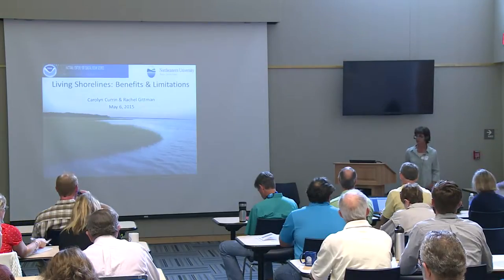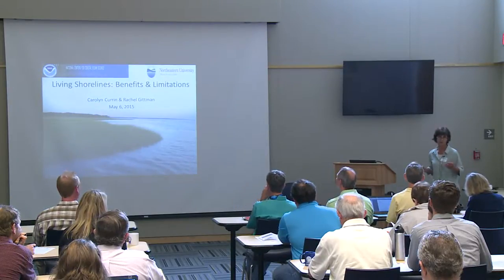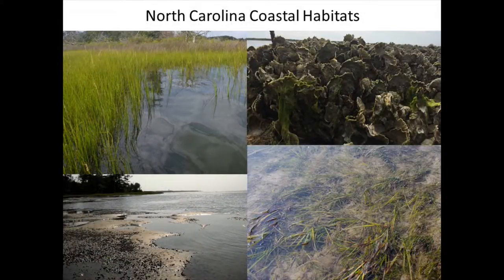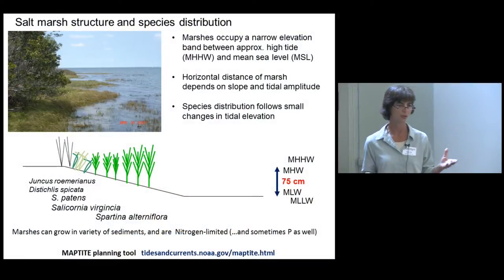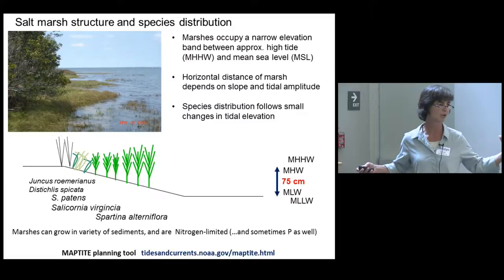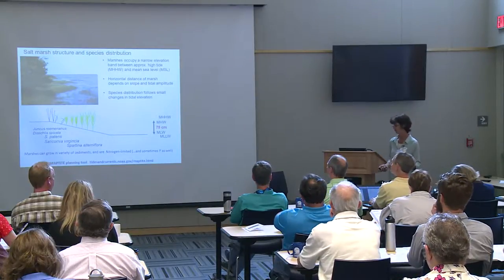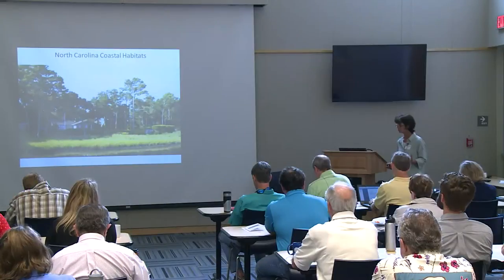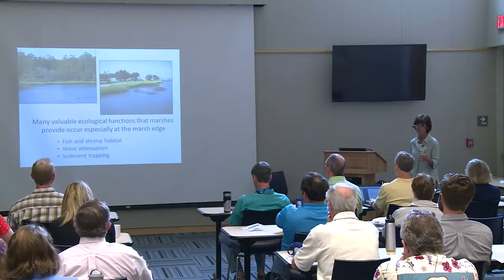Carolyn Currin - Living Shorelines Benefits & Limitations